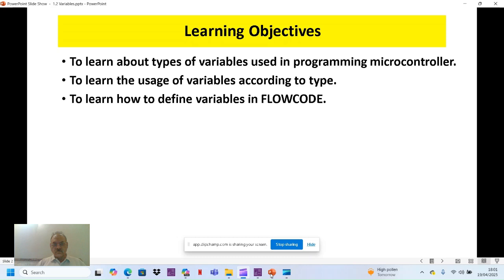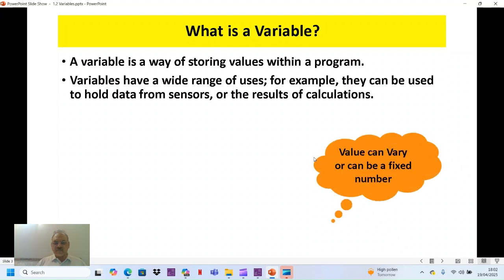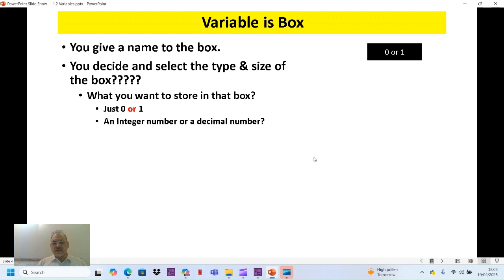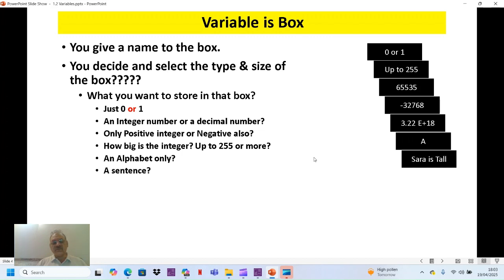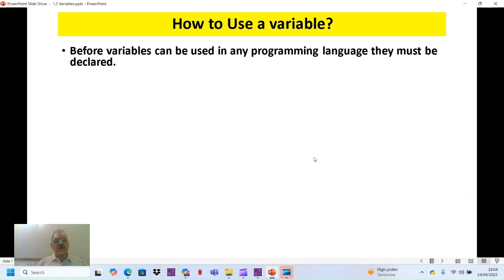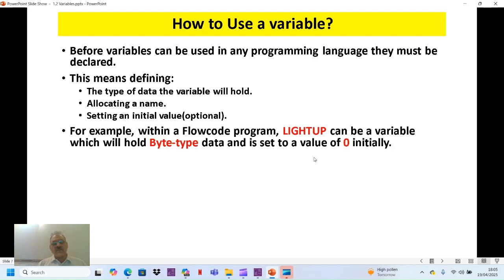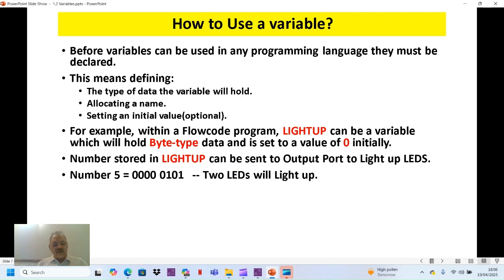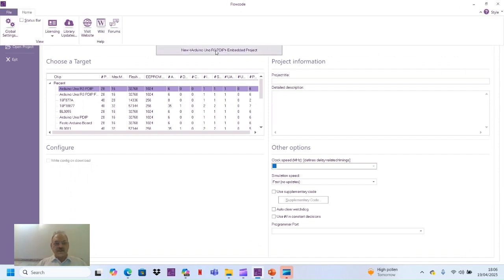Unit 6 Microcontrollers Variables Part I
What are Variables in Programming, Their types, usage and definition.